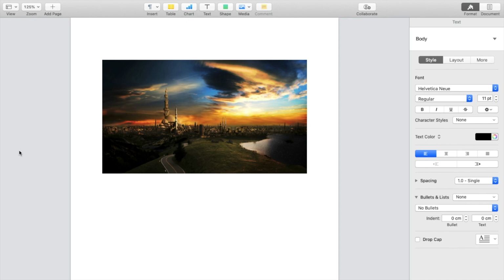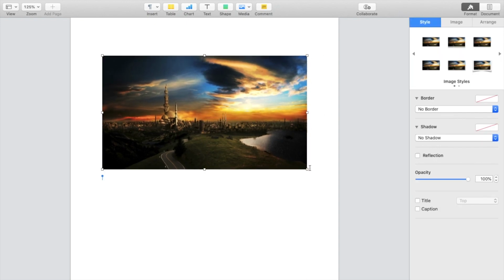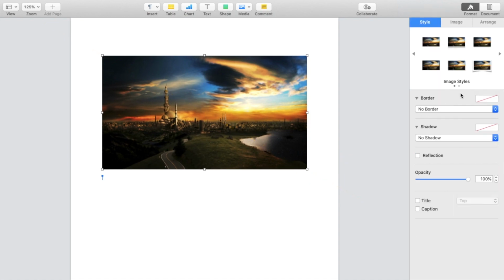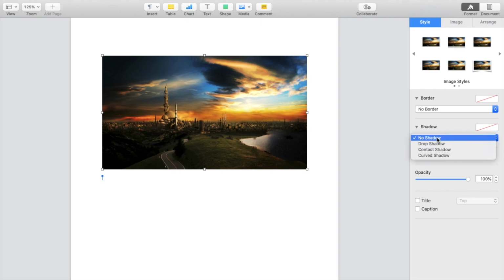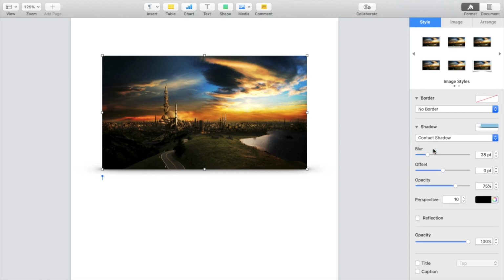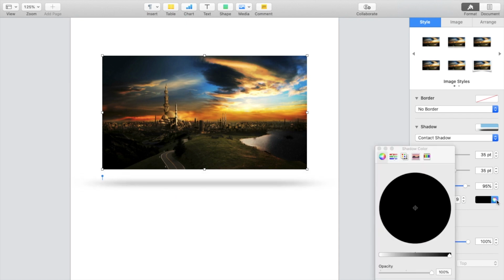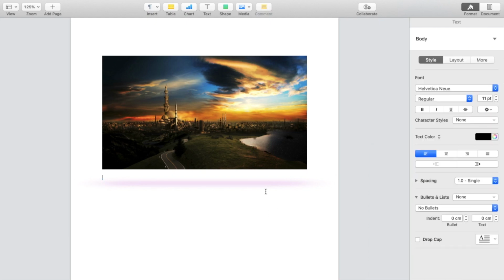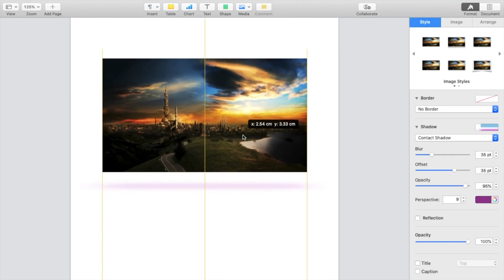How To Add Contact Shadow To An Image In Pages | Step By Step Guide - Pages Tutorial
This tutorial explains how to add a contact shadow to images in Pages, enhancing their realism and grounding them visually on the page. Learn to select your image, access shadow tools, and apply a contact shadow that simulates realistic light interaction. Adjust the shadow's size, opacity, and blur to achieve a natural effect. Contact shadows are great for making images appear more three-dimensional and integrated into the layout, ideal for professional documents and marketing materials

How to create a contact shadow in Pages, Techniques for realistic shadow effects in Pages, Applying contact shadows to enhance image depth, Steps to add contact shadows in Pages, Integrating images with contact shadows in professional layouts